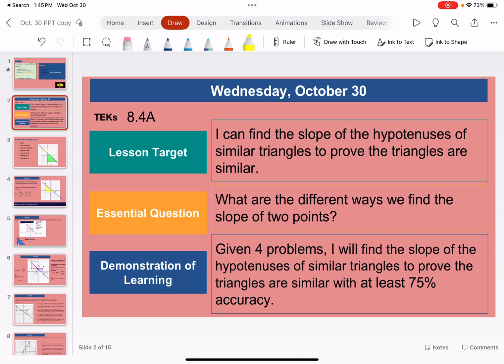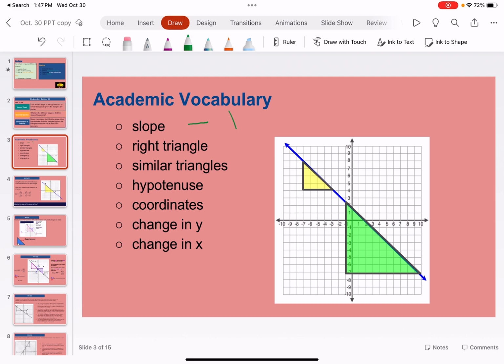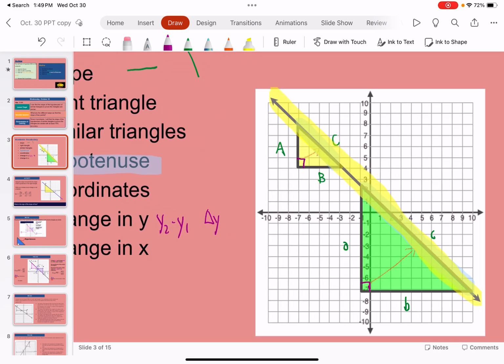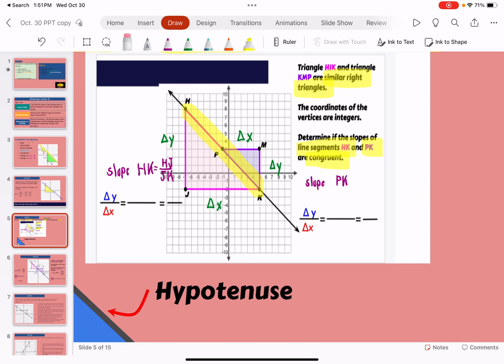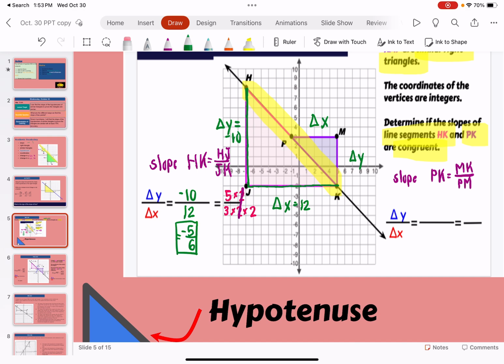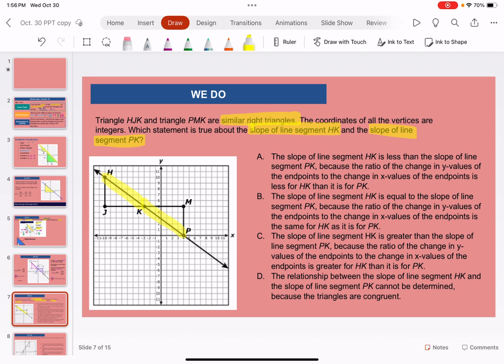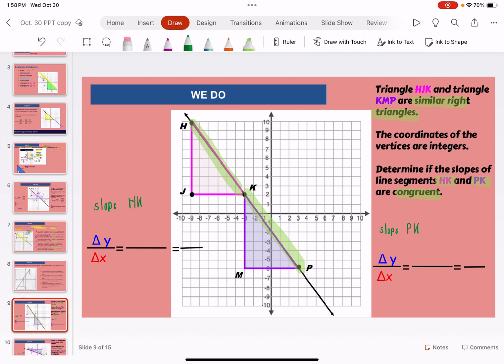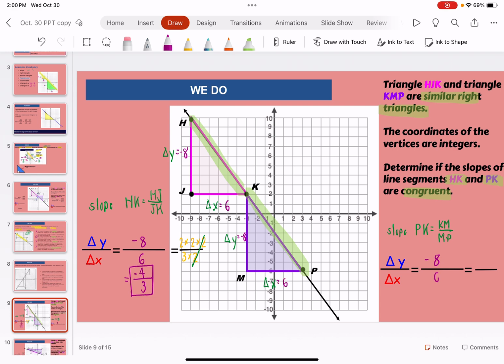8.4A Slope of Hypotenuses of Similar Triangles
In today’s lesson, I introduce what a hypotenuse is, the longest side of a right triangle. We review similar figures and corresponding sides. I review the different ways I’ve taught how to find the slope of a line or two points. We specifically go over the change in y/change in x. We learn that the slope of the hypotenuses of similar triangles are equal, congruent, or the same.